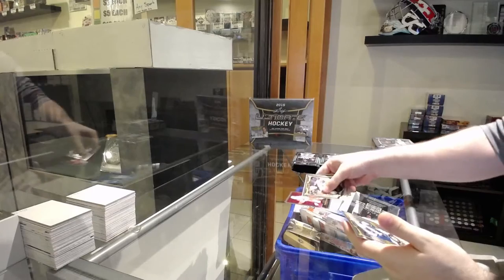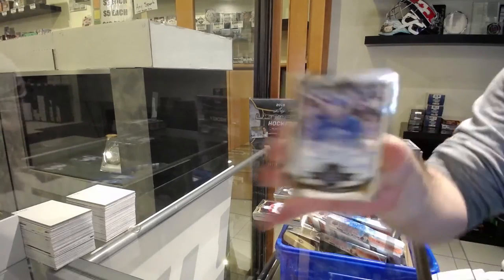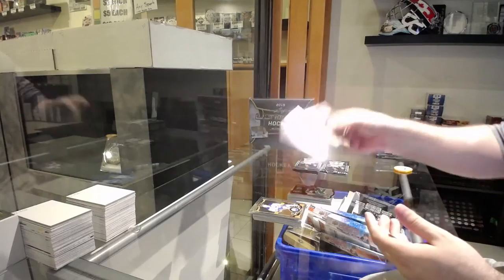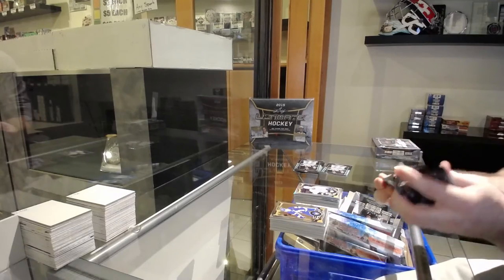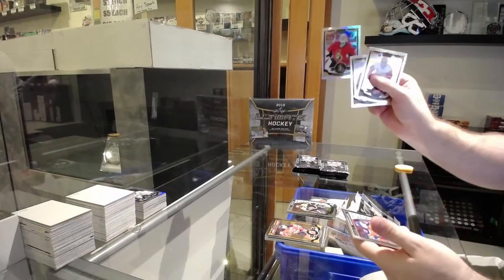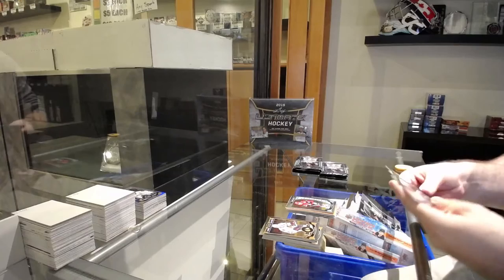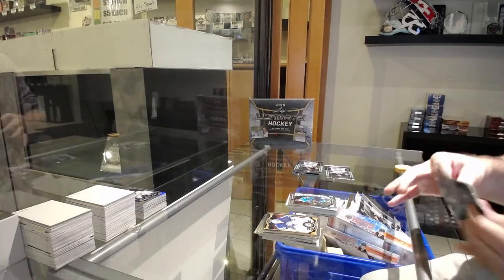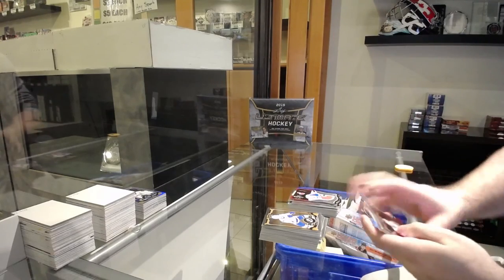15-16 Upper Deck OPC Platinum Hockey 2 Box Break - C&C GB #12,946